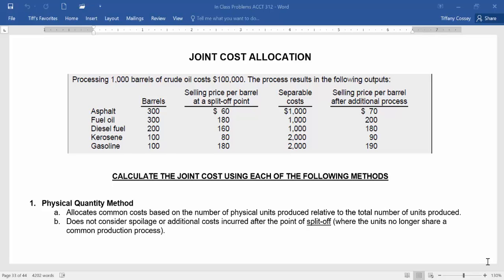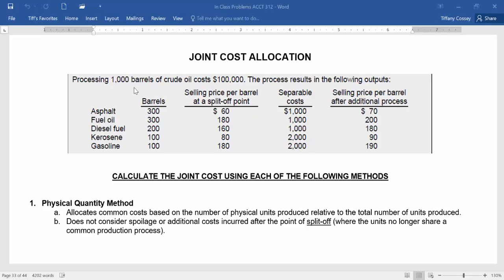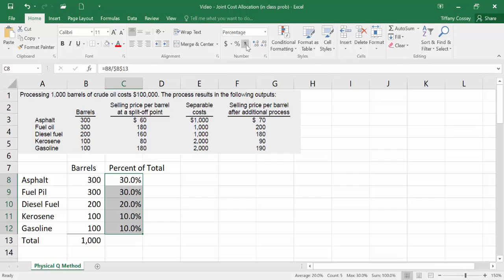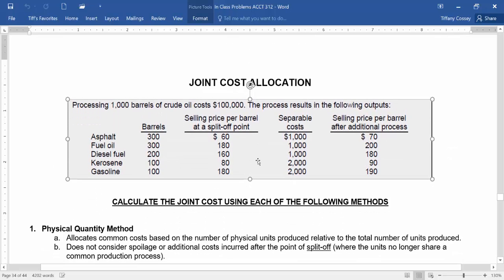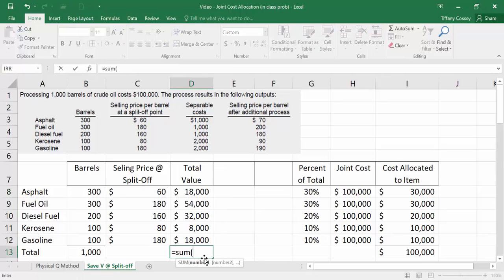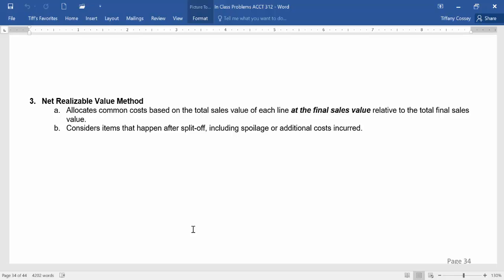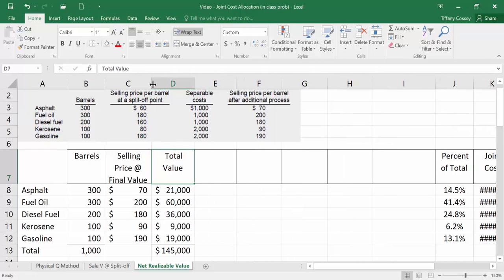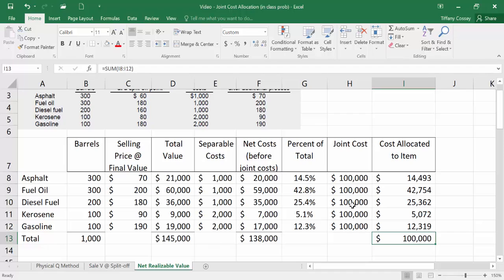ACCT 312 Joint Costs Lecture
Cost Accounting and CPA review topic.